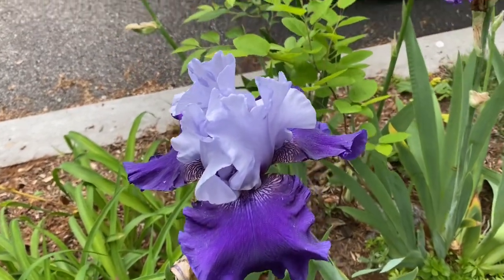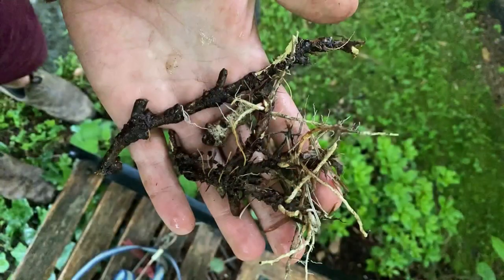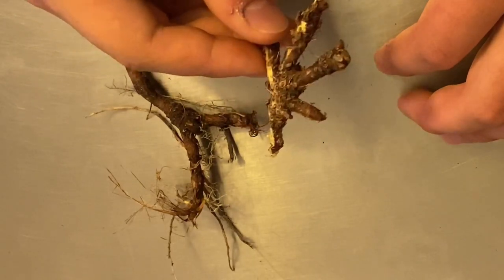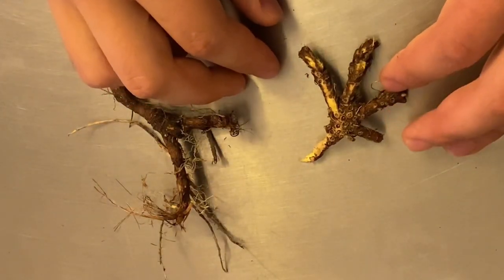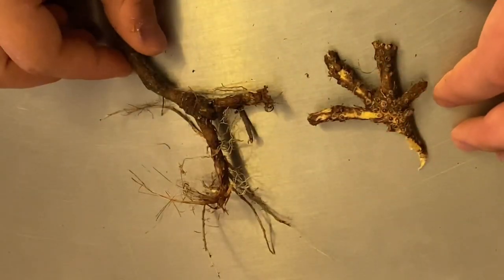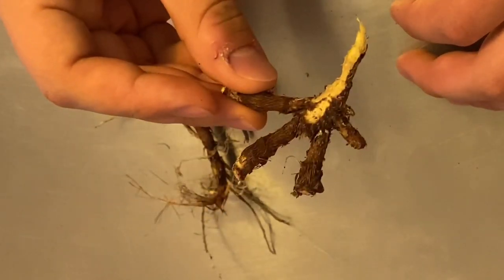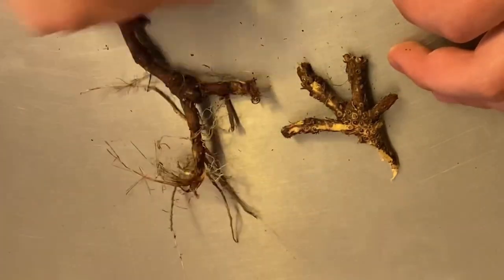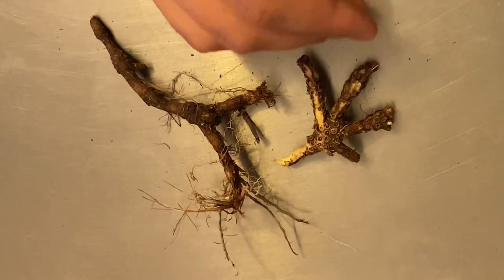Iris, Orris, and Ensar Oud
Let’s talk about the origins of orris, and my favorite iris compositions by Ensar Oud:

Iris Noir, and Iris Ghalia